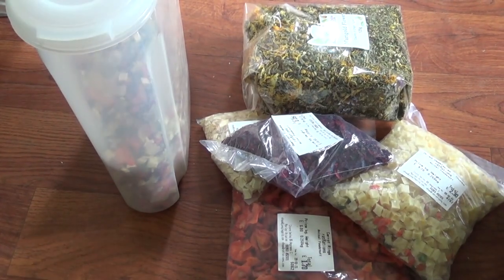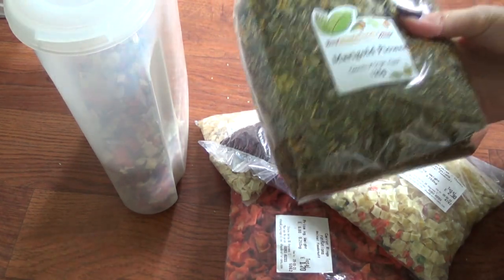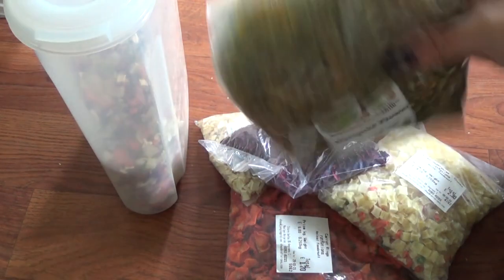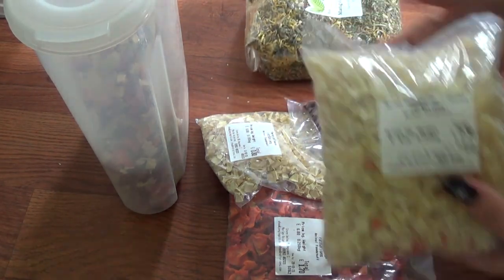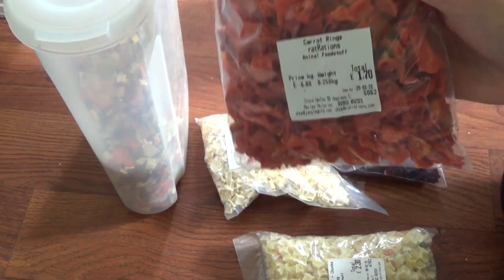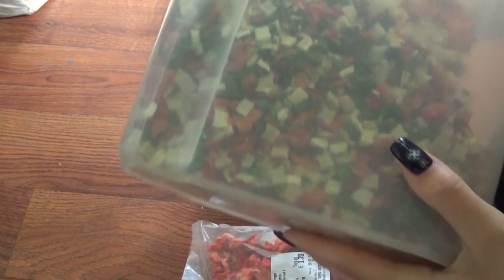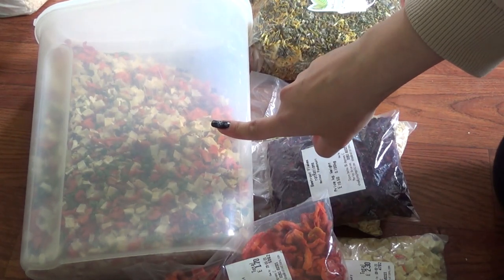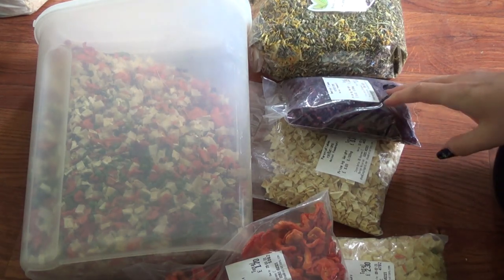Rat Diet: Veg Mix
THIS IS NOT A COMPLETE MIX
I combine herbs and dried veg to become just one part of my complete mix.  You can find my herb video here: